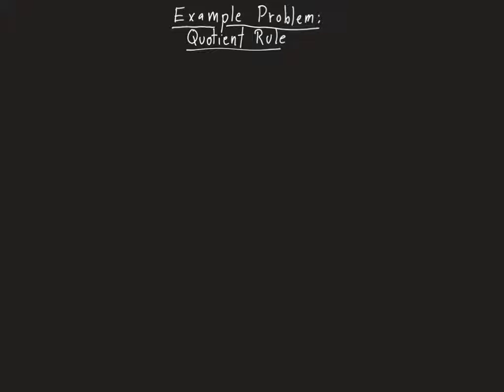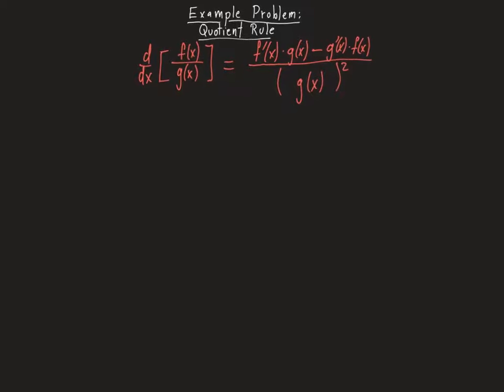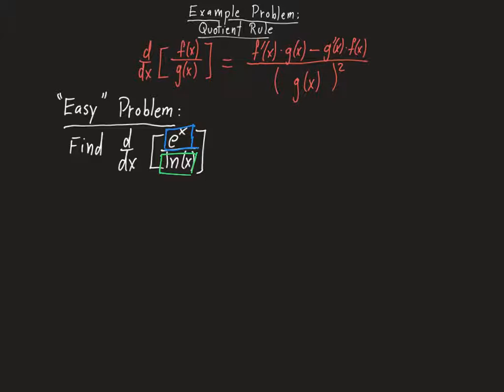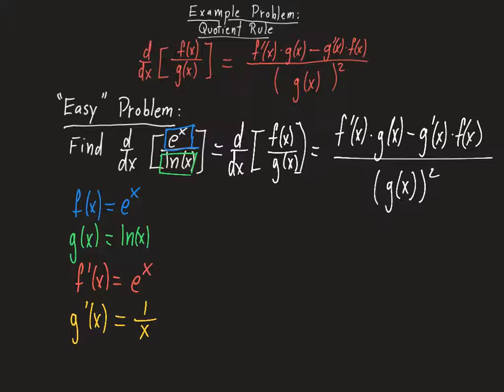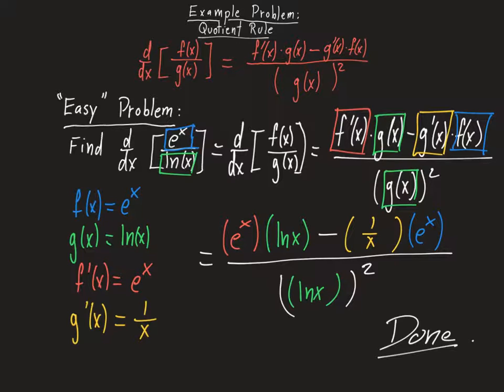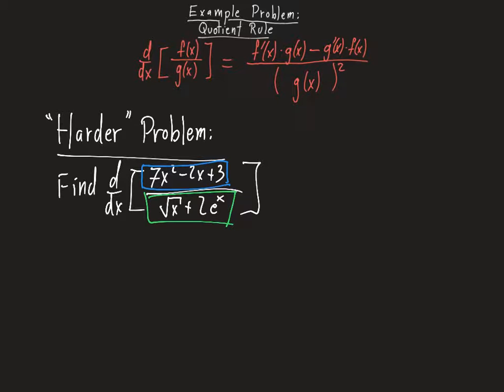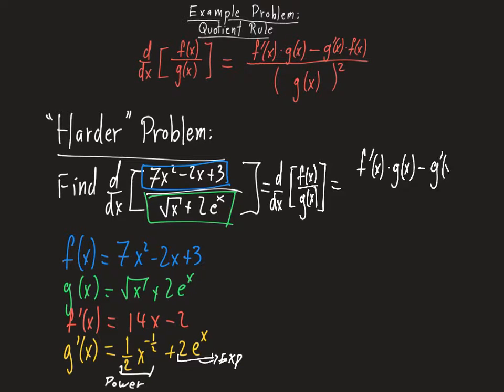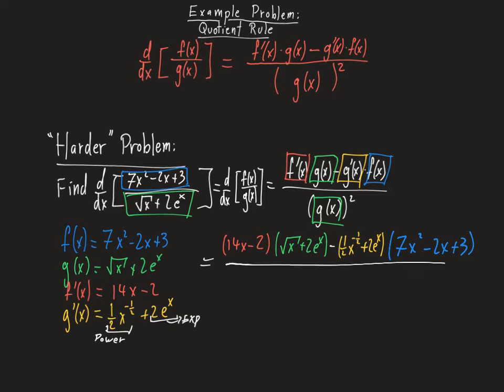Example Problem: Quotient Rule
Demonstration of the method and proper work to show when solving a derivative problem with the Quotient Rule.